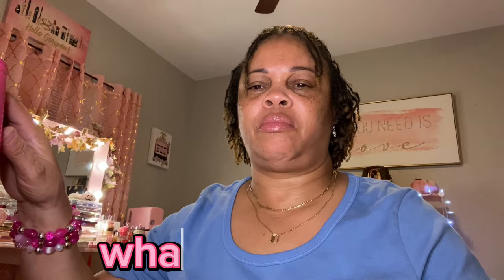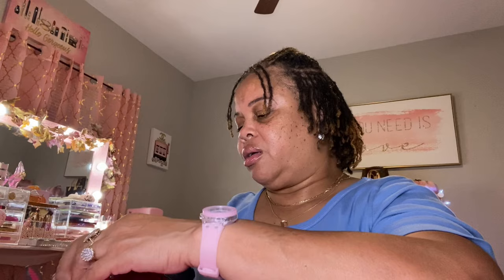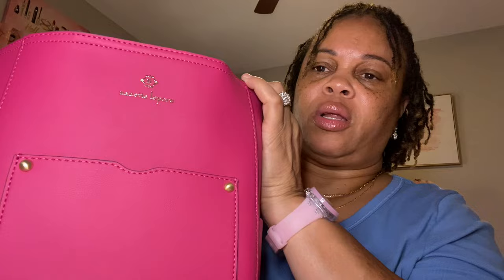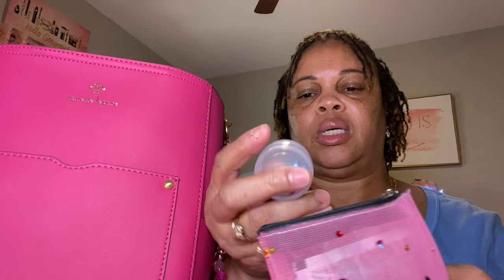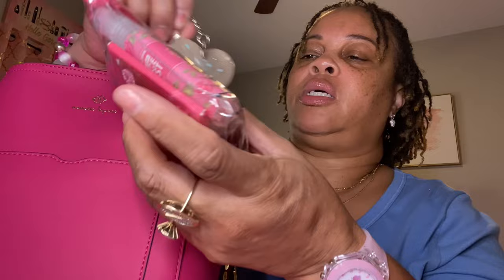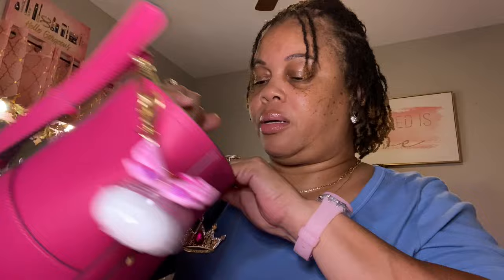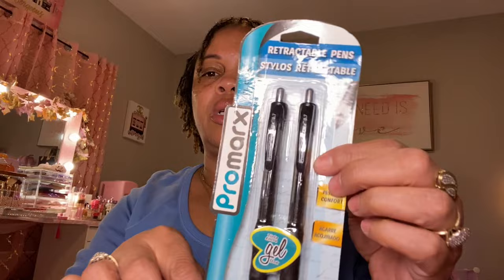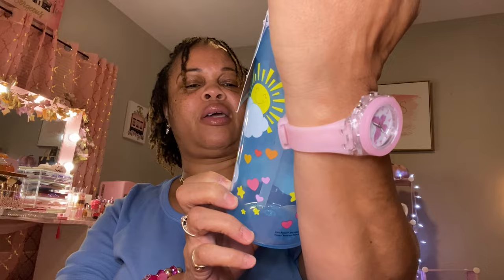What’s in my Nanette Lepore Bag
Let’s see what in my bag.

Send Mail To:
Sassy Sona